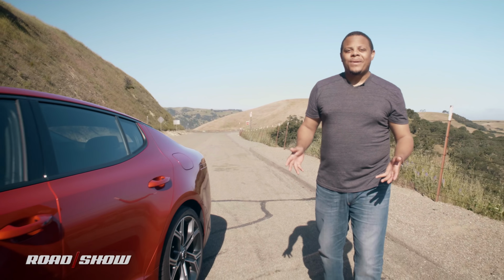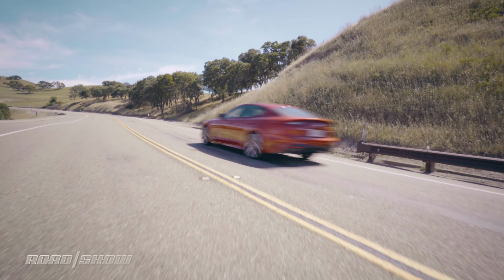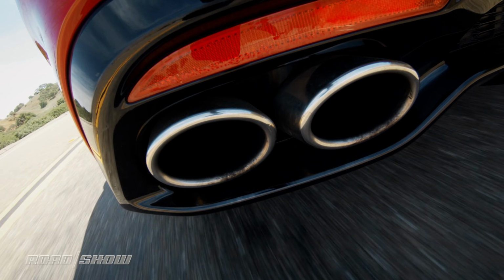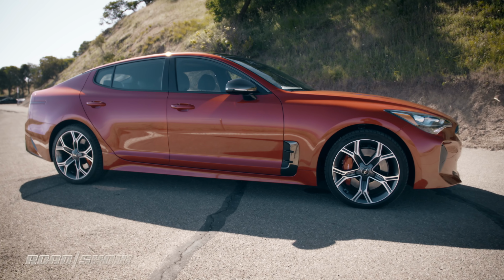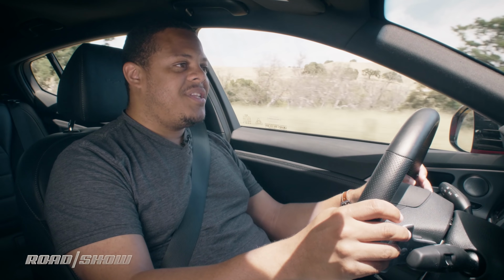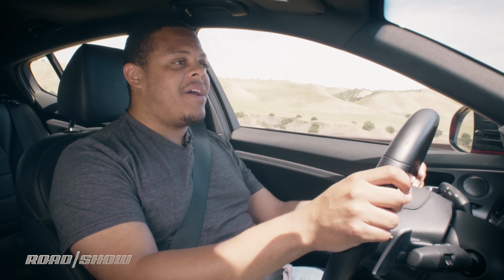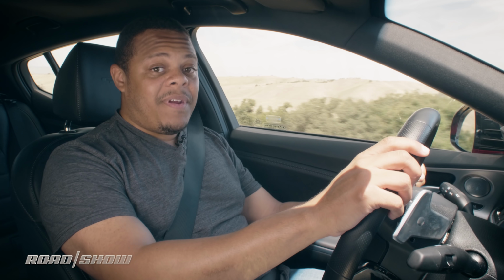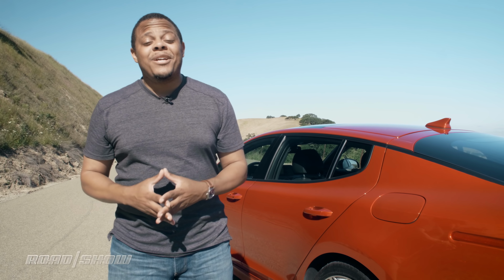2018 Kia Stinger GT Review: Meet our long-term sports sedan (4K)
The 2018 Kia Stinger GT won Car of The Year the Roadshow Shift Awards. Join us as we prepare to spend an entire year with it. This is Roadshow’s long-term Kia Stinger GT. Read the full review

Written & Presented By: Antuan Goodwin

RV18STACK